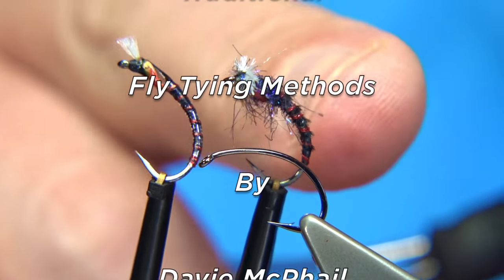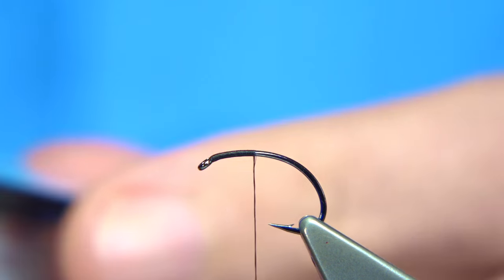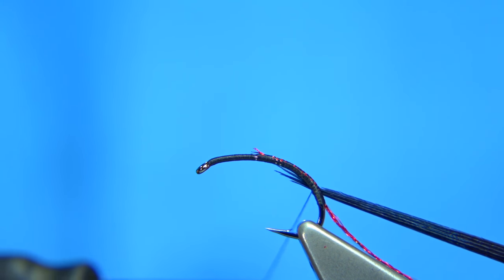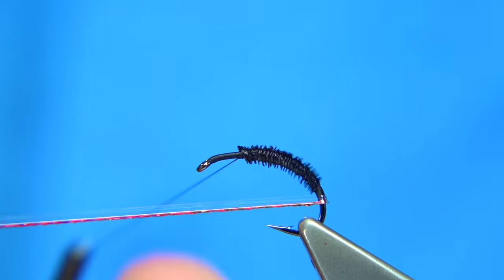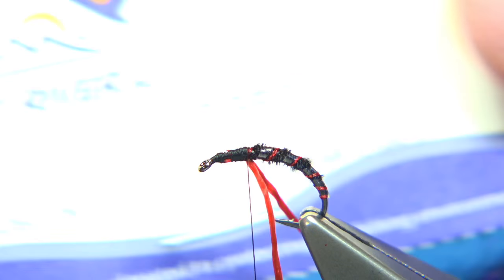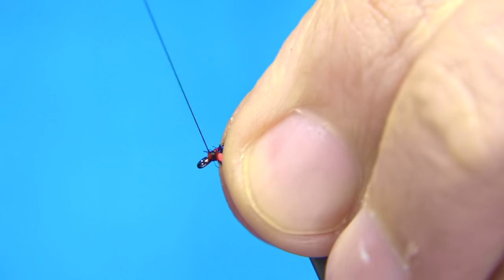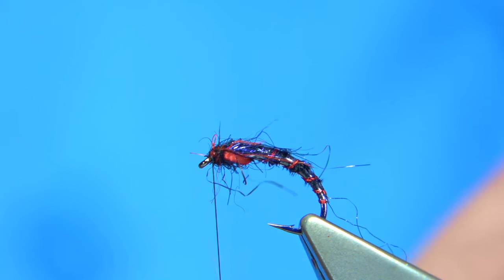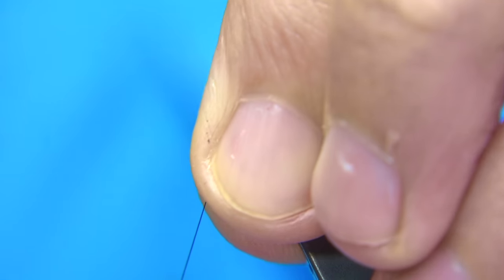Tying a Rough Midge Pupa:Buzzer by Davie McPhail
Materials Used;

Hook, Fulling Mill Grub Black size 12
Ribs, Uni-Mylar Clear No.14 and Metallic Red Thread or Wire
Body, Dyed Black Pheasant Tail Fibres
Thorax, Black UV Diamond Bride and Black and Red Seals Fur Dubbing
Breathers, Glo-Brite Yarn No.16